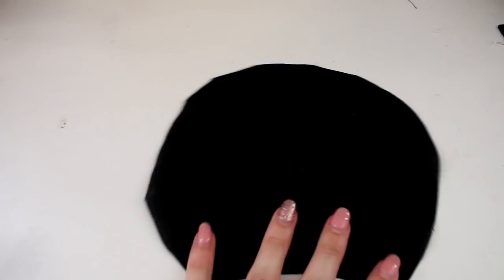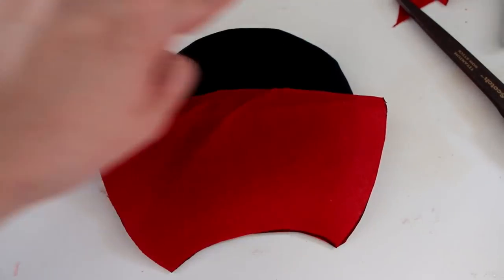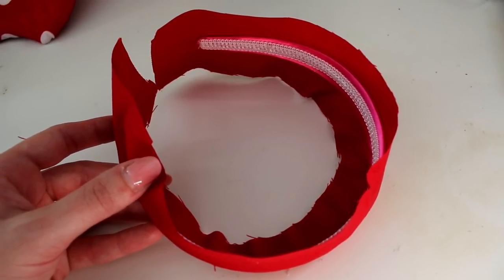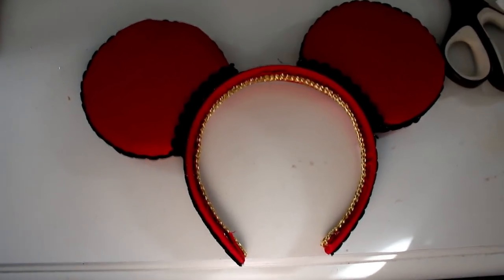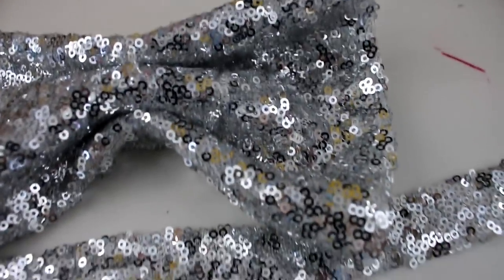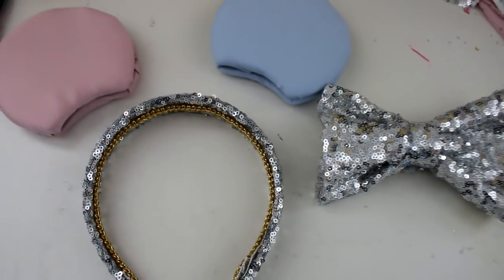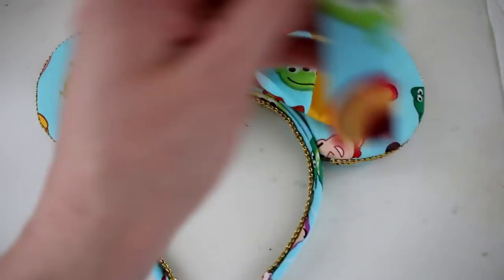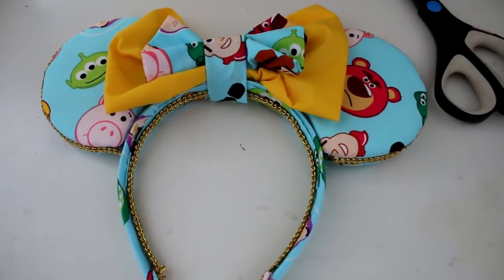Design Minnie Ears With Me! Episode 3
Welcome, Mouseketeers! Watch this video if you love all things Disney, especially Disney ears! Today, I'll show you three fabulous DIY Minnie Mouse ears. Enjoy!

I will be uploading a minimum of 2x per week, Mondays and Thursdays.